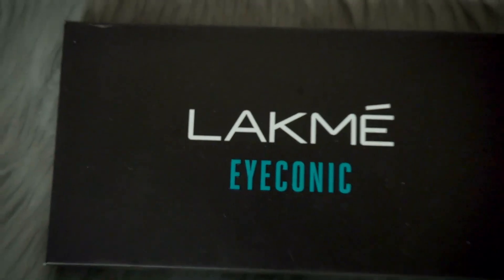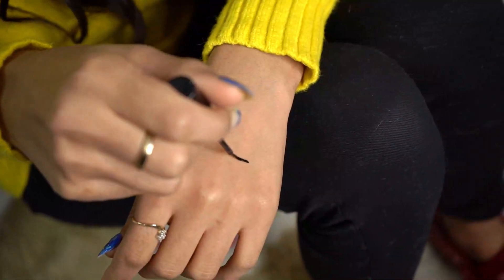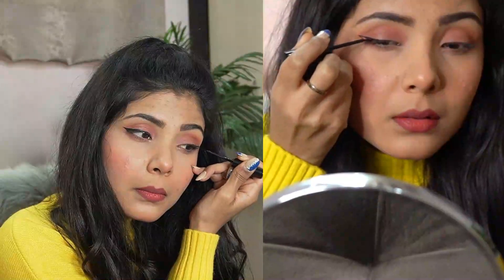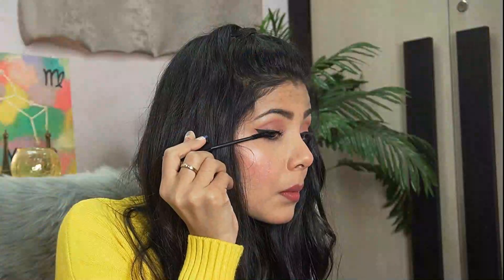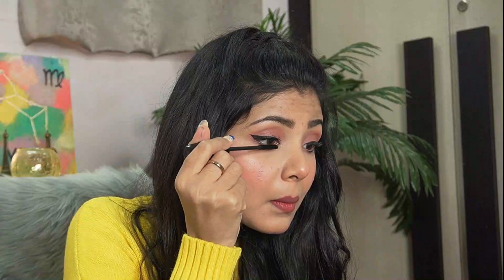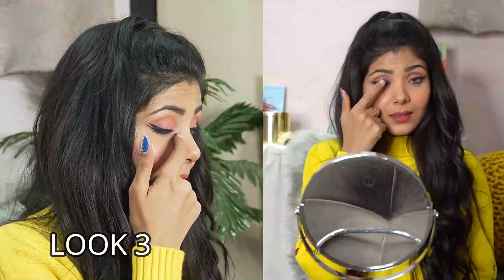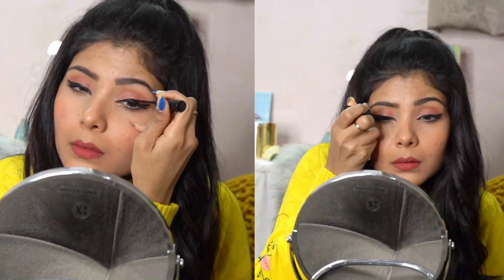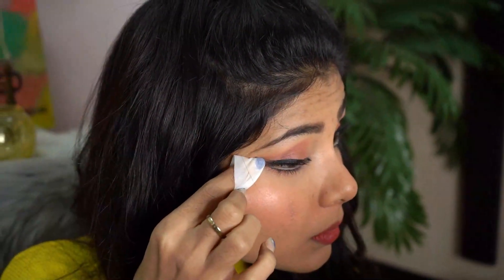How To Apply Eyeliner Like a PRO! 3 Easy Ways to Apply Eyeliner for Beginners | Niharika Jain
Hi, Lovelies!

First of all, If you're reading this, Just know that I LOVE YOU, I'm so grateful that you took out time to watch my video and I wish all the love, luck, and happiness to you :3

Nykaa -

- Kajal amazon

- amazon mascara

- amazon liner